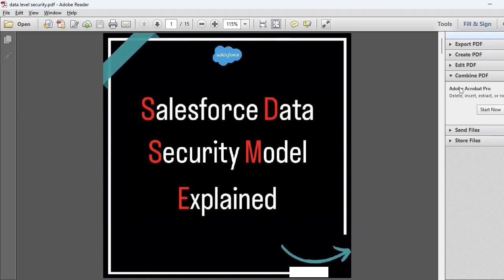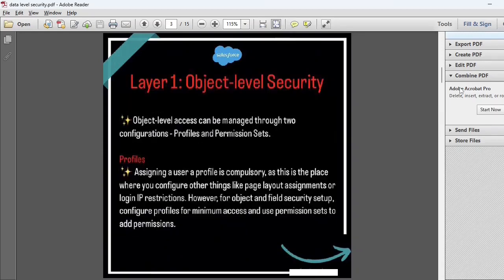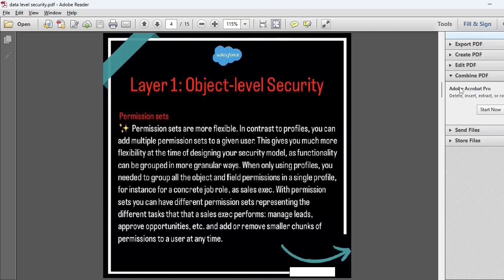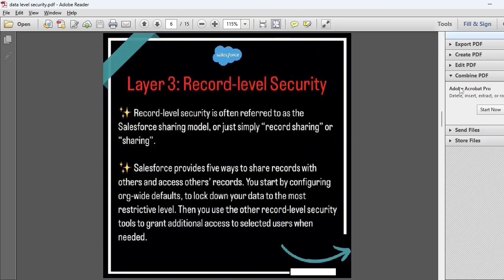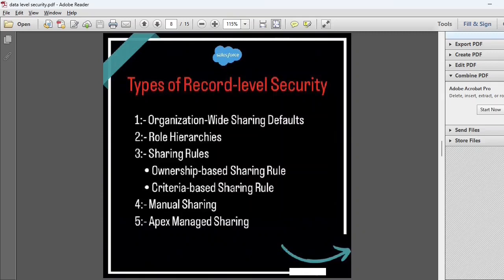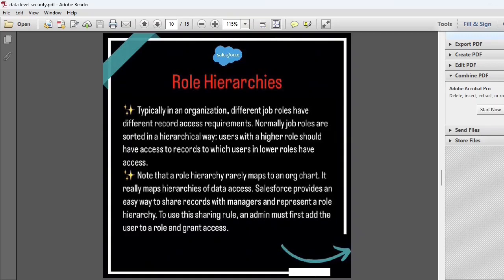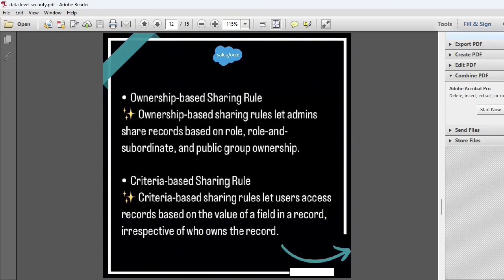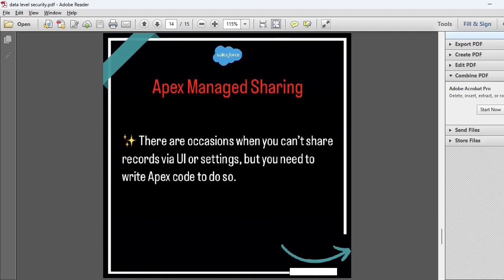Salesforce Data Level Security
This video is about Salesforce Data Security Level explanation.